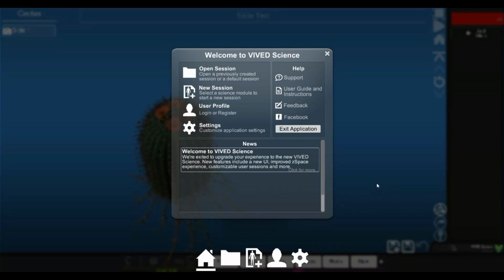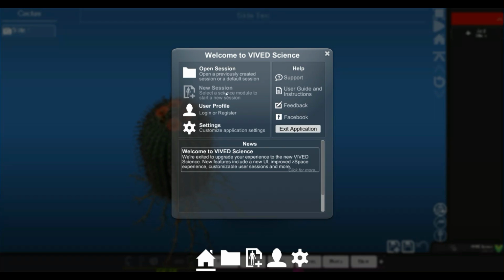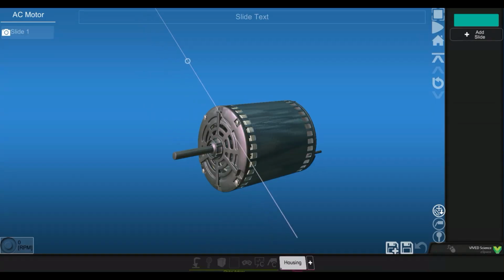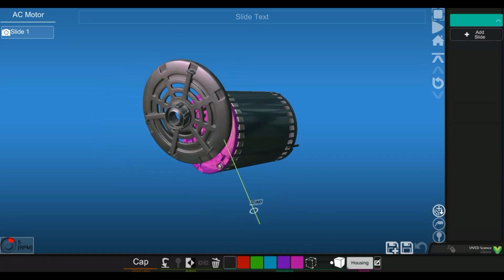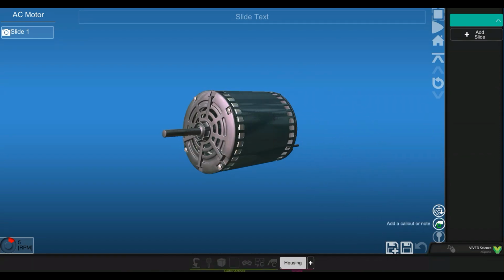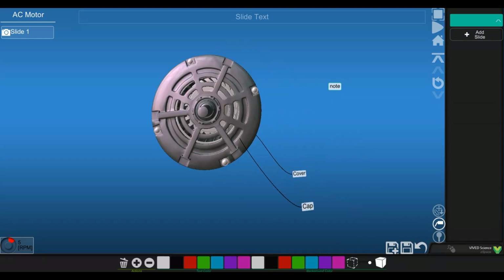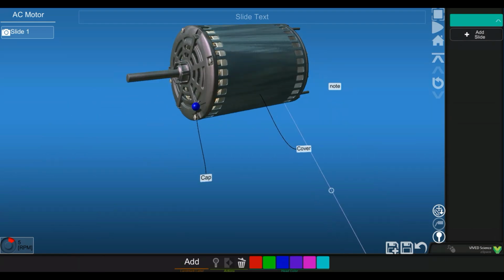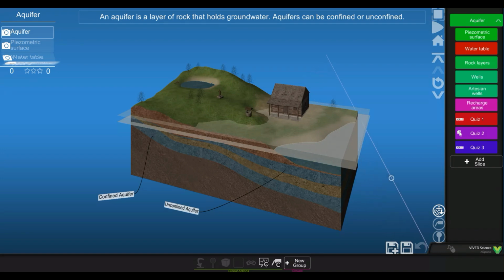VIVED Science for zSpace: Tutorial 1 - Home Menu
Here's an introduction to the menu and interaction tools for exploring the library of dissectible models in VIVED Science by VIVED.